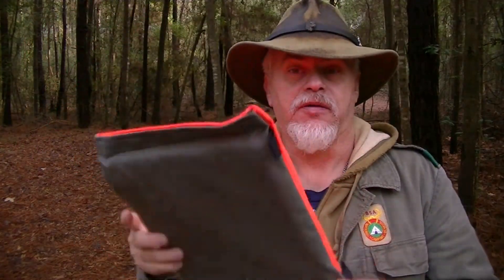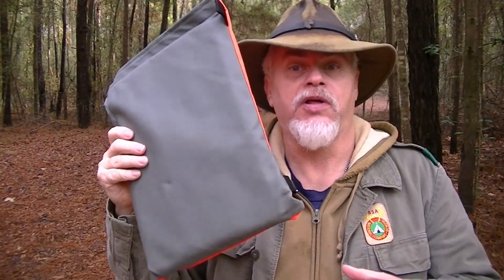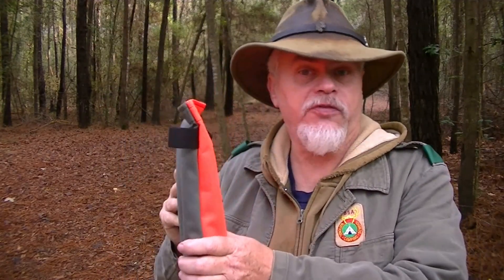Why You Need to Get the Made Ready Gear Sit Pads Before They Run Out of Stock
Are you looking for a versatile and durable camping item that can serve multiple purposes? Check out the sit pad from MadeReadyGear, a unique product that can also act as a frame for the Blackbird Nighthawk rucksack. This sit pad is made of high-quality materials and has a water-resistant and anti-slip surface. It can be used as a cushion for sitting on the ground, a back support for your chair, or a frame for your backpack. The sit pad can easily fit inside the Blackbird Nighthawk rucksack, a lightweight and spacious backpack that is perfect for bushcraft, backpack. It is very well made, flawless in construction, and highly recommended by many satisfied customers.

If you are interested in these products, you can find them on the MadeReadyGear Etsy shop. Here are the links to the sit pad.

You can also watch some videos of these products in action on the MadeReadyGear YouTube channel.